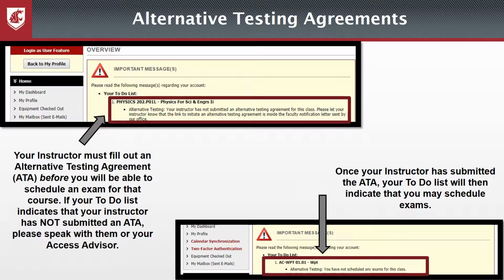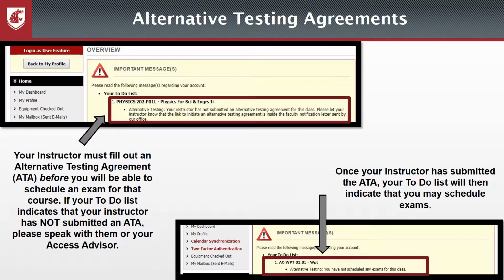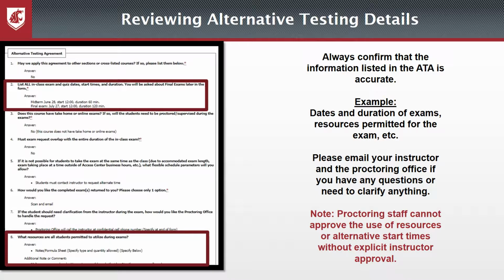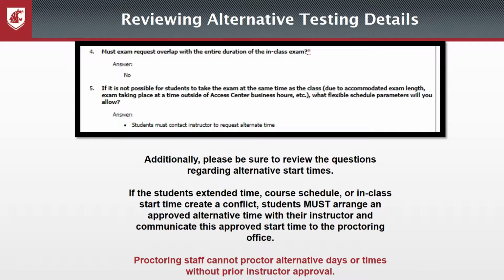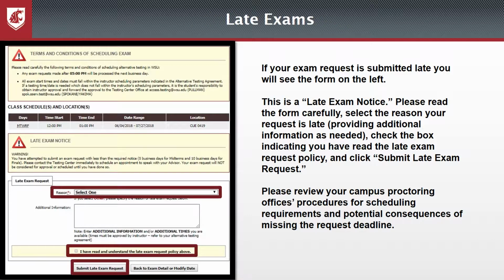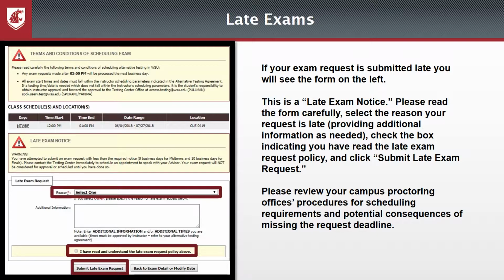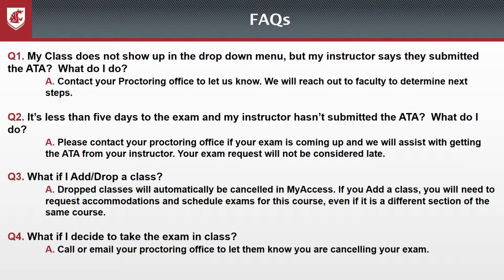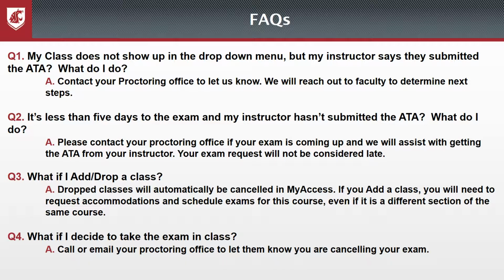Alternative Testing - Scheduling Exams